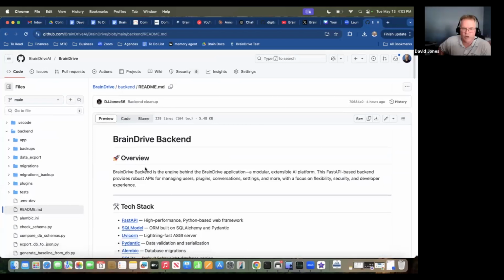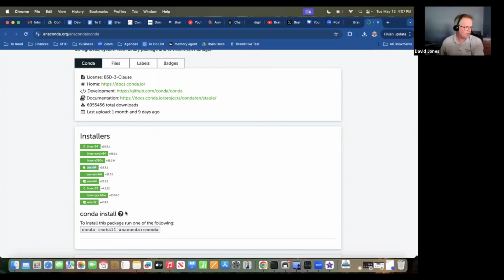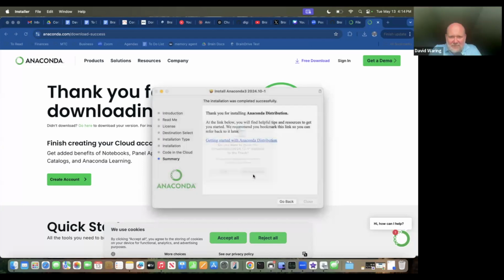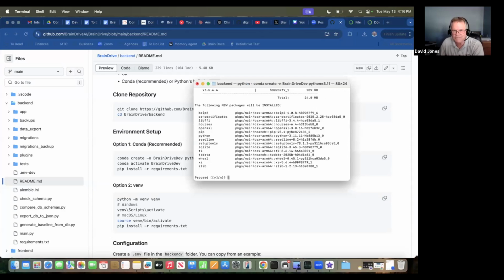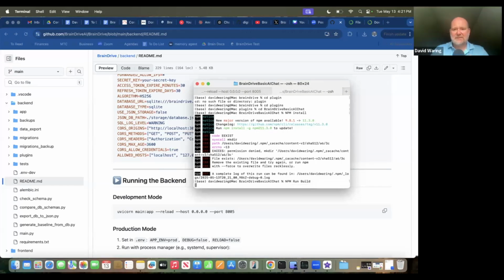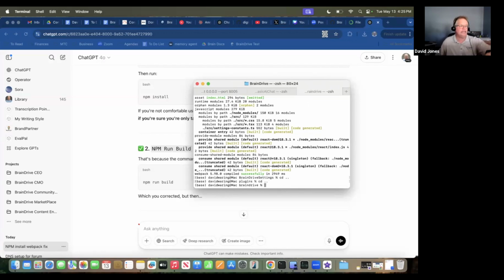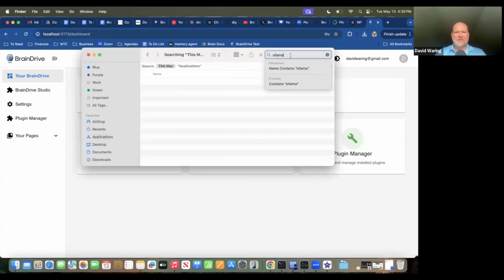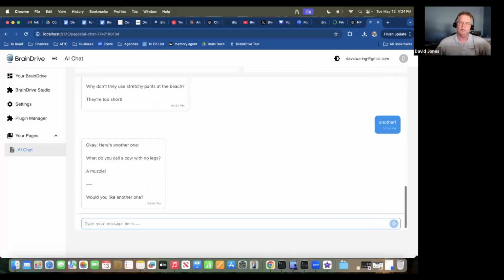Exciting Milestone! (BrainDrive on my Mac!)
Hi Guys just wanted to share an exciting milestone with the group.

Prior to yesterday BrainDrive was only running on Dave J.'s machines.

But as of yesterday it's now up and running on both my Macbook and my mini PC!.

Still some work to do before we are ready for primetime but seeing it installed on my computers was a super cool experience.